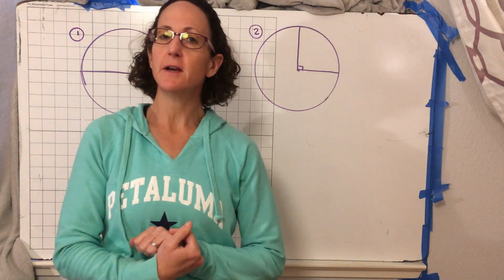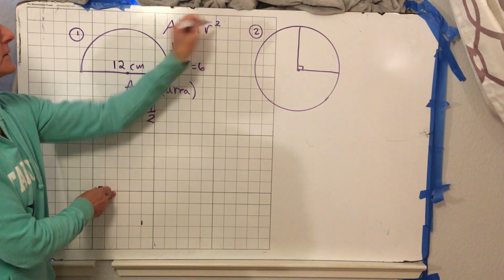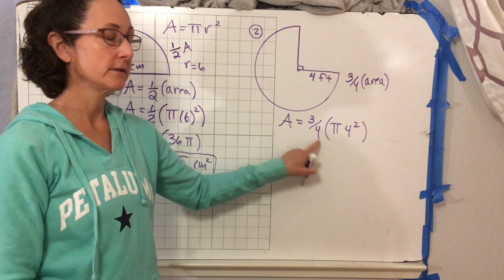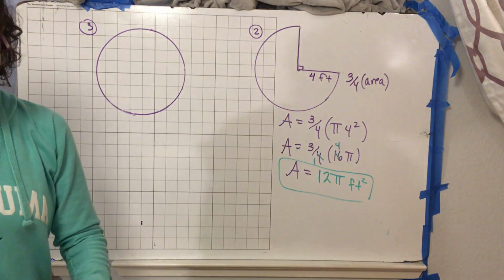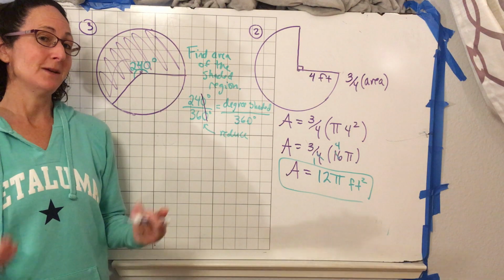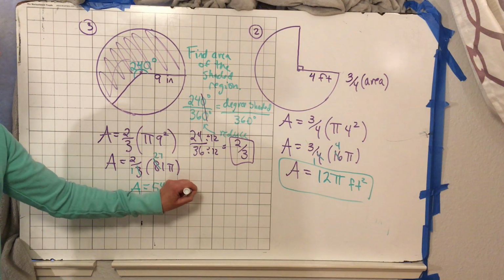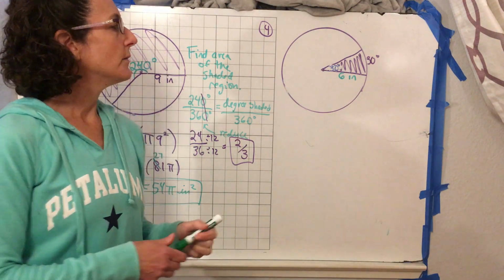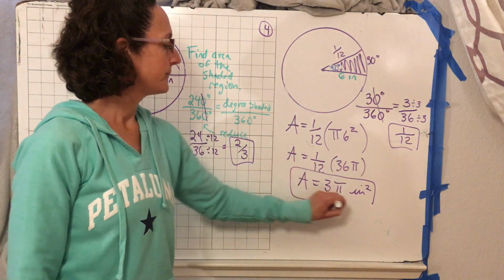March 24 partial area Geo A Norwood